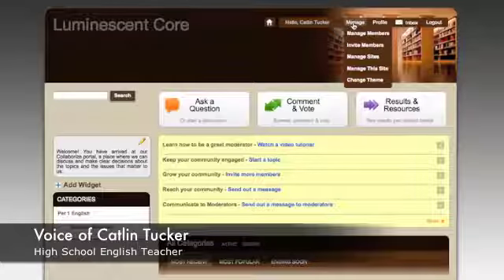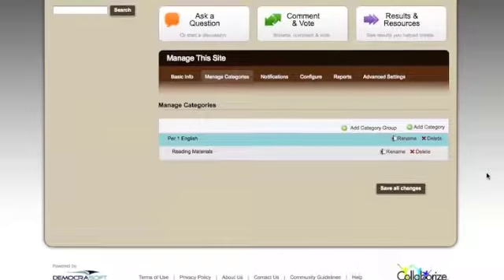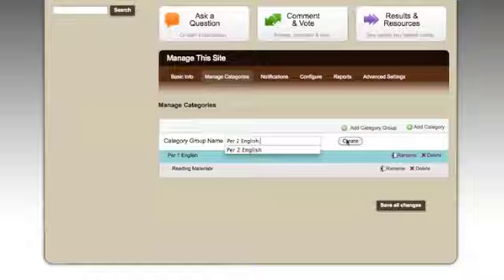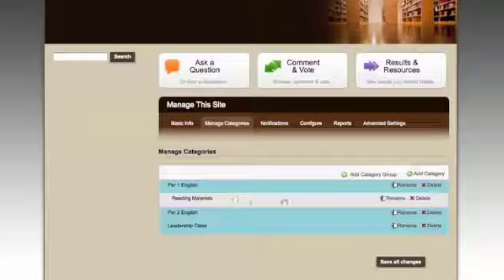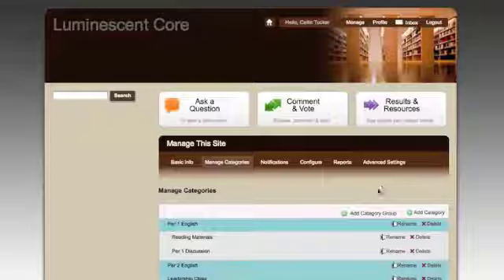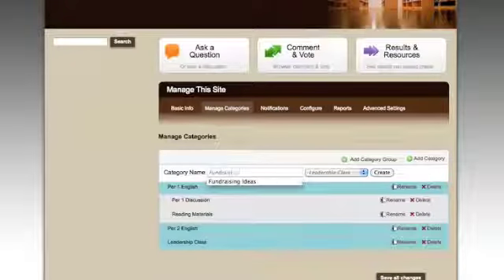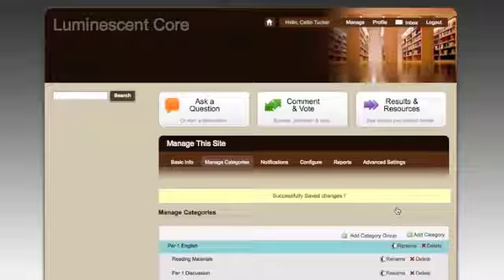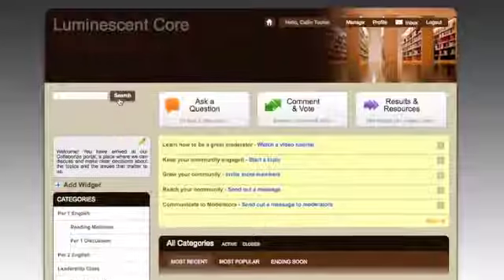Technology for Teachers: How To Manage Your Categories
High school English teacher Catlin Tucker demonstrates how to manage your categories in Collaborize Classroom.

Download other Free Teacher Resources:
- Do's and Don't for Student Forums
- The Art of Asking Questions
- Rethinking Your Role: The Role of Teacher in Online Discussions